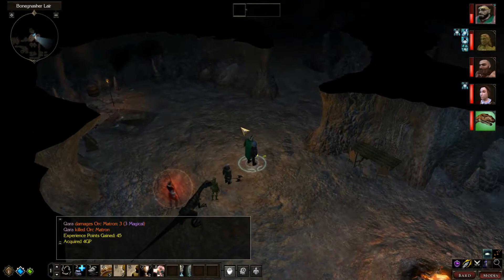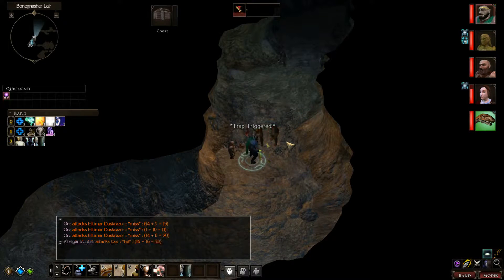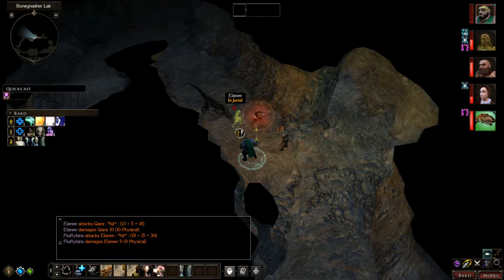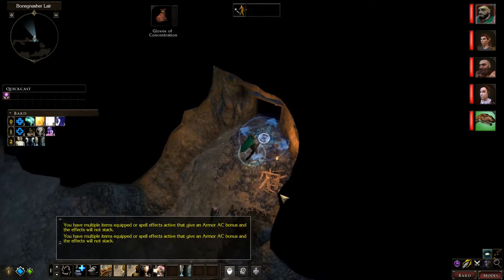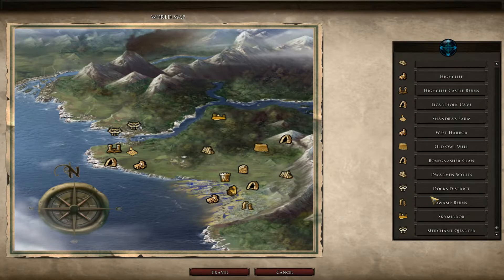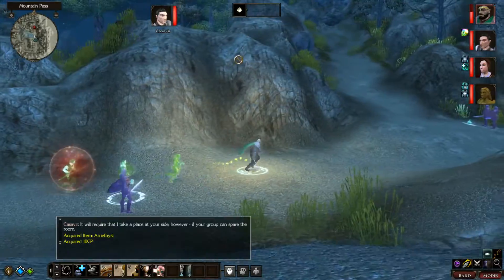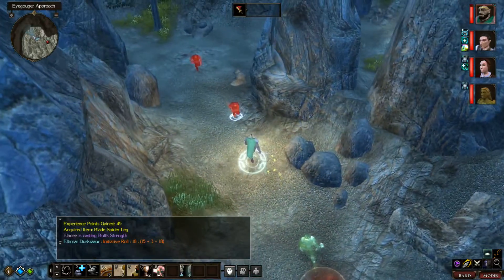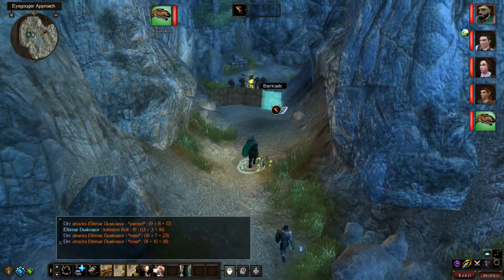Let's Play Neverwinter Nights 2 - 20 Paladin Pummelling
In this video we meet up with the fabled Katalmach. He joins up with us.